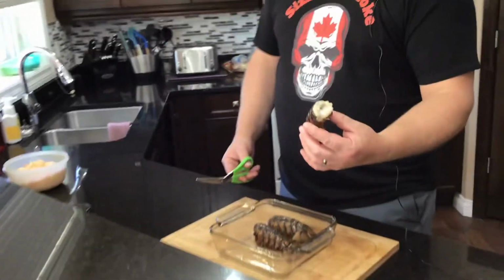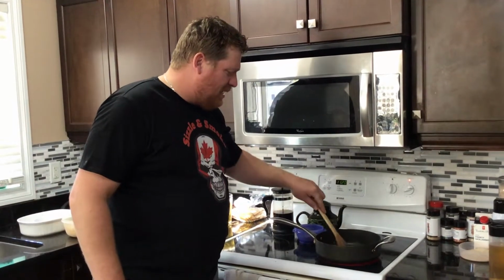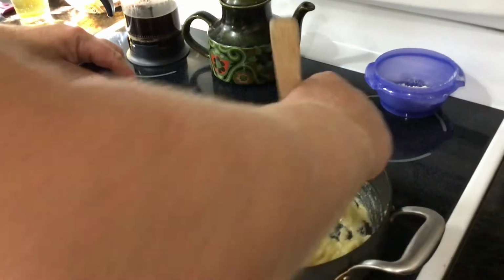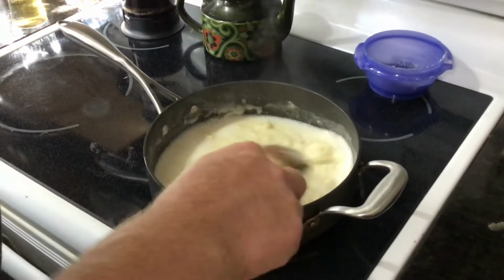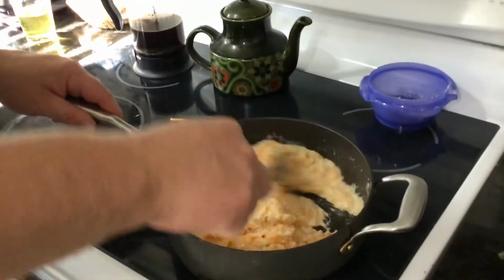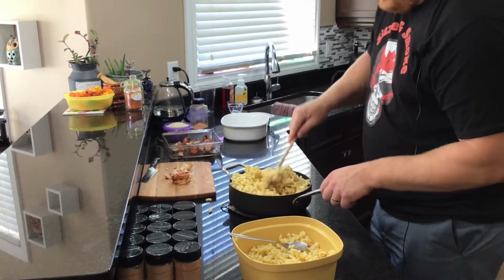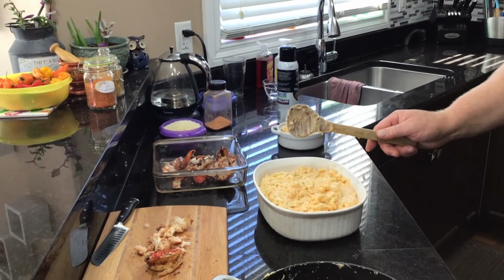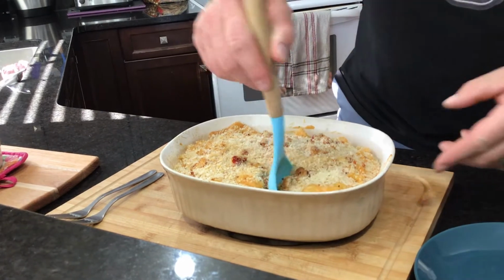Best Mac and Cheese recipe : Lobster : Smoker Recipe:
This here is SMoked Lobster Mac and Cheese off the Green Mountain Grill Daniel Boone Smoker.  Gooey cheese mixed with pasta and Lobster topped with breadcrumbs!! This here should be a staple in anybodies meal repetoire.